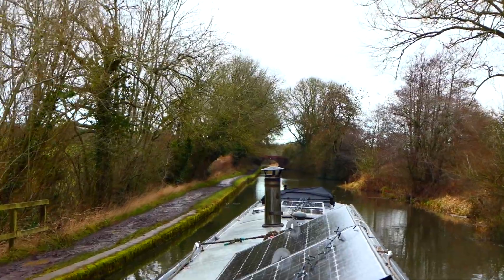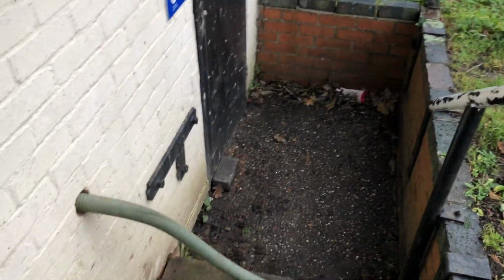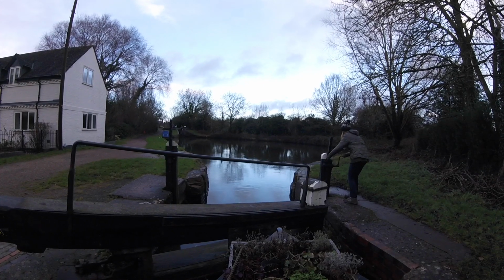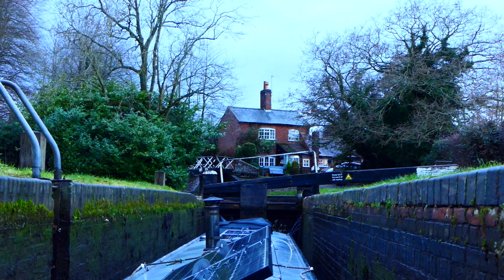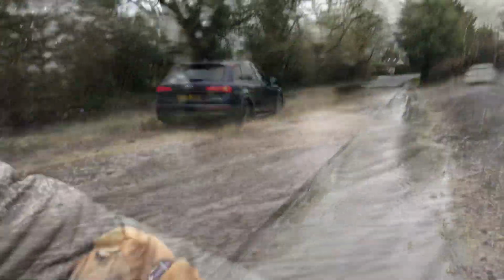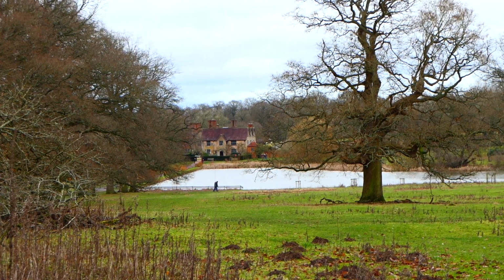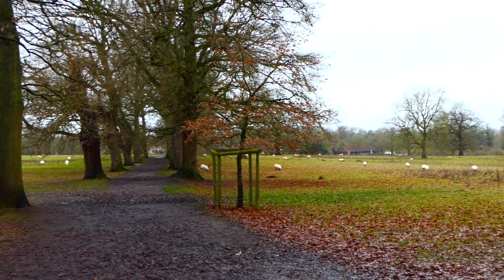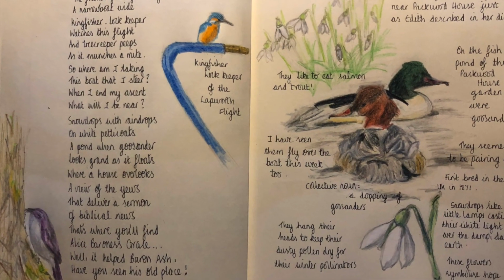# 132 When Your NARROWBOAT Takes You To Beautiful Places!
In this narrowboat vlog, we cruise up what I think could be the most beautiful flight of locks- what do you think? And then we moor our boat near a very exciting house in which I make an exciting discovery. Sit back, relax and enjoy! Take care🦋🌻

Folksy Loop by jhunger
Summer Rain by Russell_Frederick
And So It Goes by AirFamily
Fantasy Full and Light Version by Gold-Tiger
Beauty by SnowMusicStudio